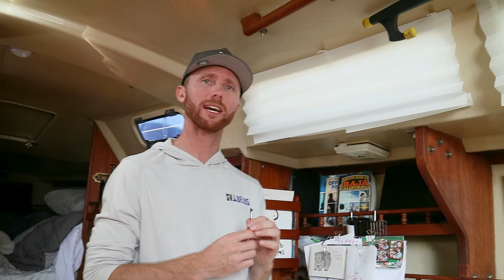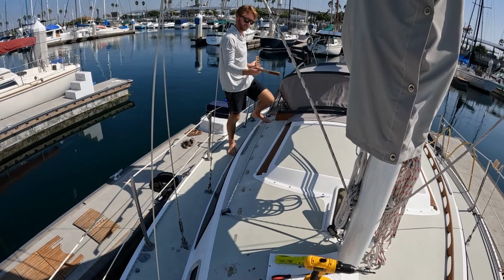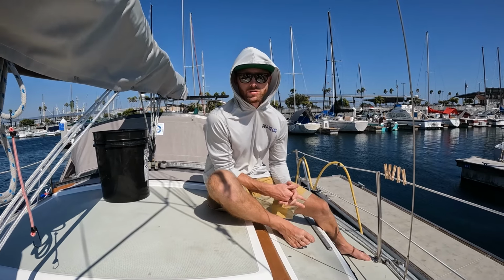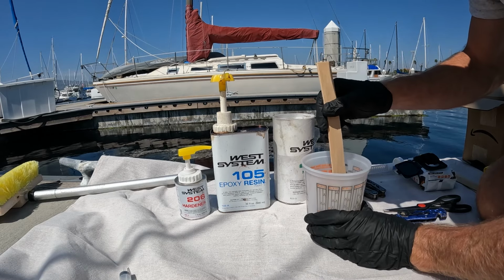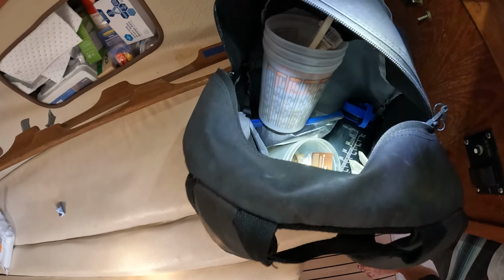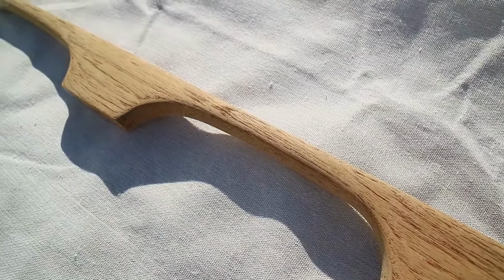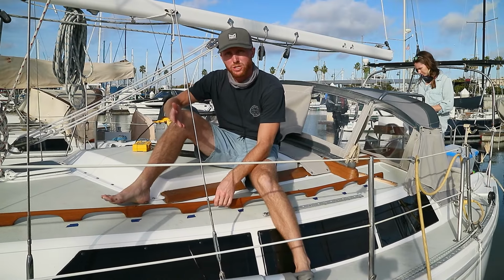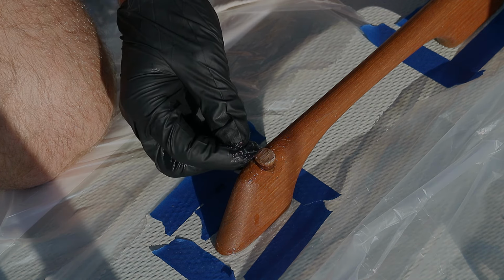HOW TO restore sailboat GRAB RAILS | Sailing Fujin S2E1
In this week's episode Julie and I tackle a long over due project of refinishing our boat's grab rails.

Products:

Teak Cleaner:

Teak Sealer:

Silicone Sealant:

Timecodes
0:00 - Intro
1:27 - Removal
5:32 - Deck Cleaning
6:11 - Drilling Deck
8:41 - Epoxy Filling
13:35 - Sanding
14:45 - Oiling
16:16 - ReDrilling
17:44 - Mounting
21:20 - Outro